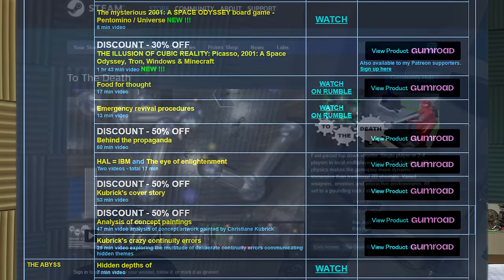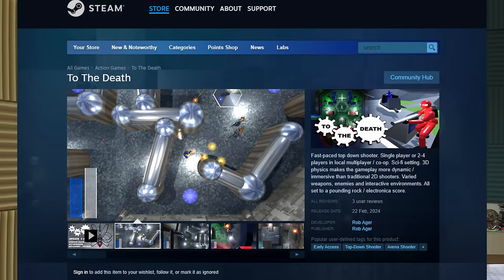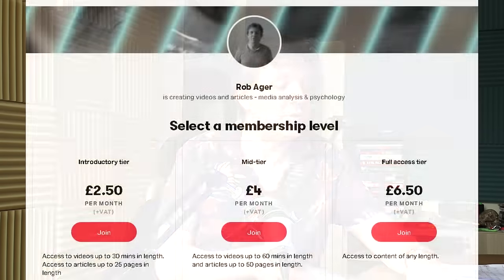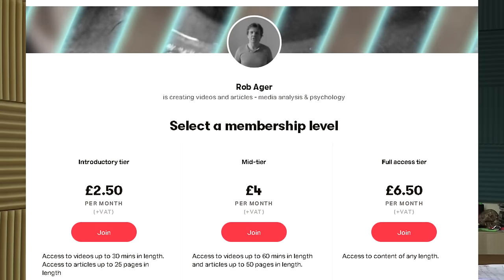The Psychology of Film Extras - by Rob Ager / Collative Learning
Exploring how and why we depict film extras in the way we do.
Also check out my early access video game To The Death on Steam

00:00 Intro
03:24 Non-intrusive extras
08:25 Thematic extras
16:59 Proximity of extras
23:33 Incidental extras
26:08 Extra activities
30:24 Extras who emotionally lead
23:40 Comparative extras
29:10 Outro